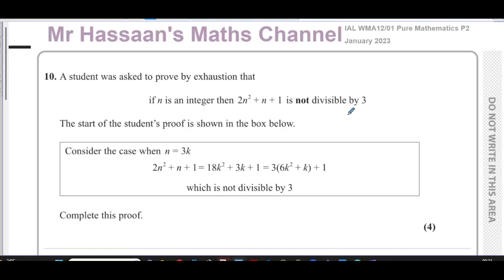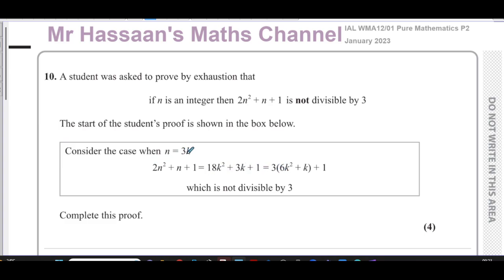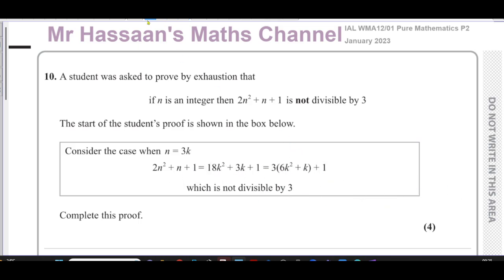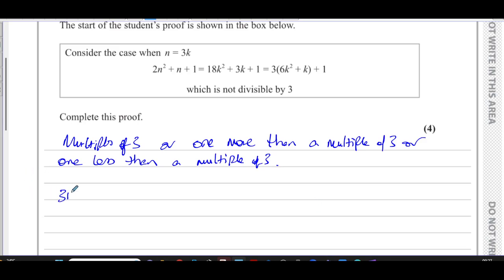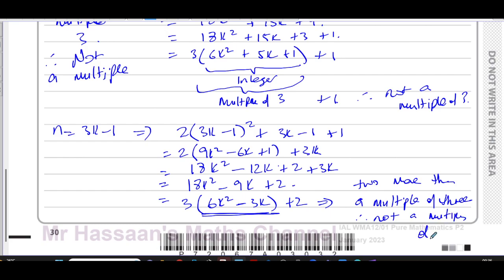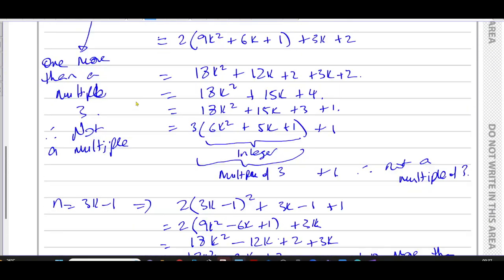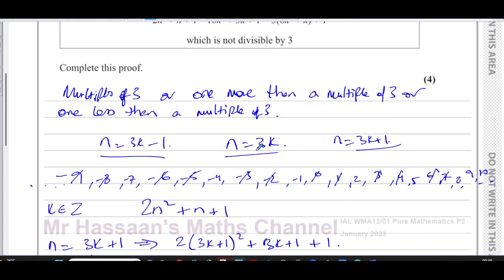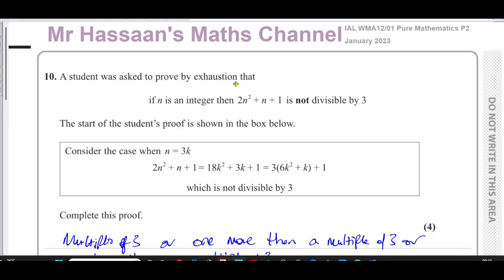WMA12/01 (Edexcel) IAL P2 January 2023, Q10, Proof by Exhaustion, Divisibily by Three